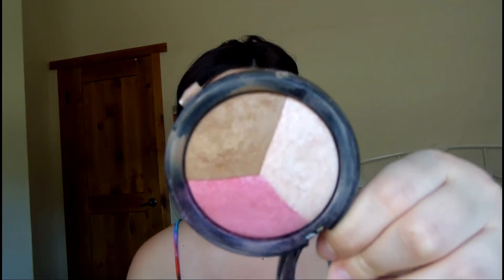May Favorites 2014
I hope all of you enjoyed the month of May! Please leave any comments down below let's talk!

*Everything in this video was purchased by me.